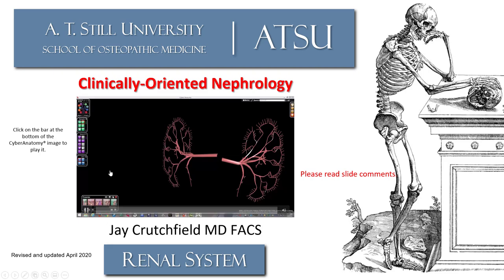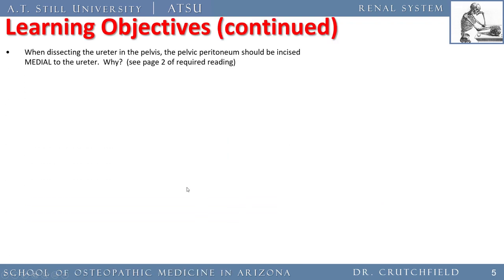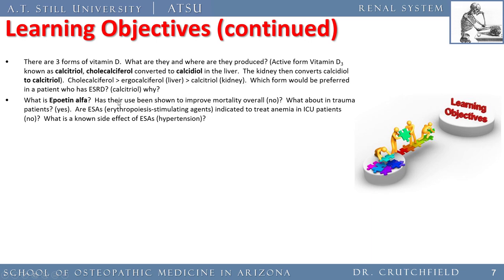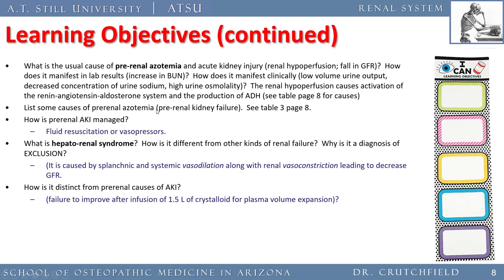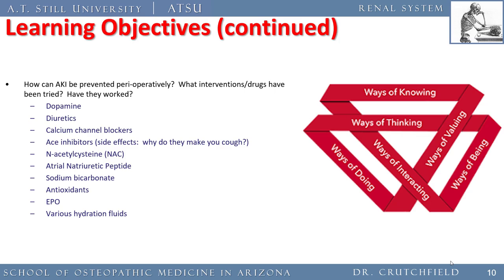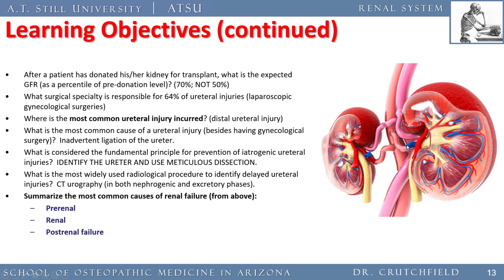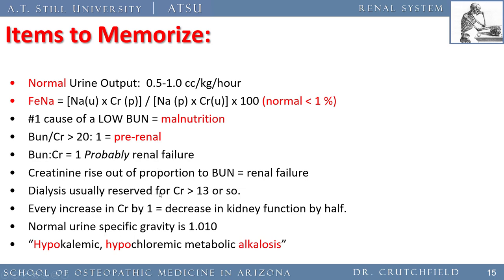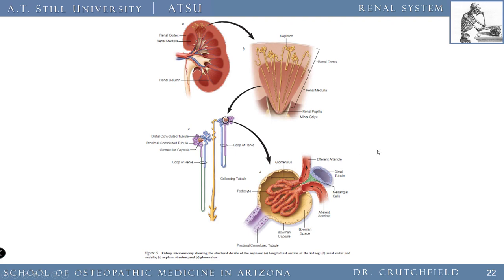Clinically-Oriented Nephrology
This video is intended for first or second-year medical students.  It discusses the bare minimum basic science needed for an understanding of kidney function and failure.  It is a clinically-oriented "how-to-diagnose and recognize" pre-renal, renal, and post-renal kidney failure.  Educational use only.